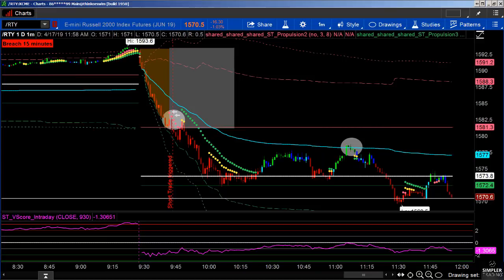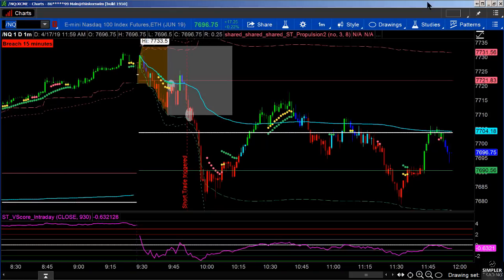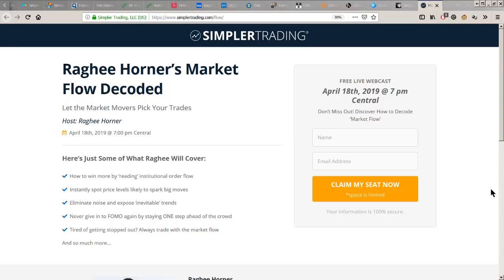Futures: Picking a direction in your trades.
Having a bias is exactly what traders need. Knowing the directional bias of a trade puts the best price chart on your screen. And there's a very straightforward way to do this easily: Watch price and volume.